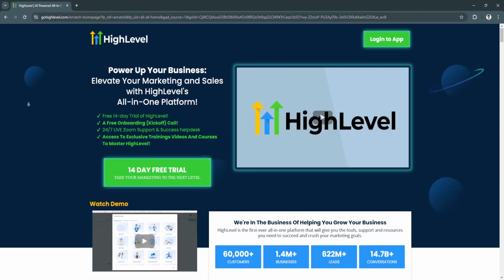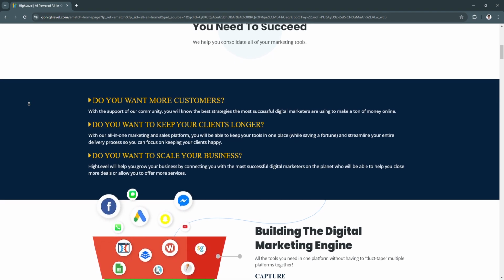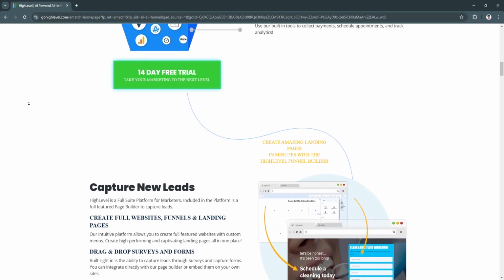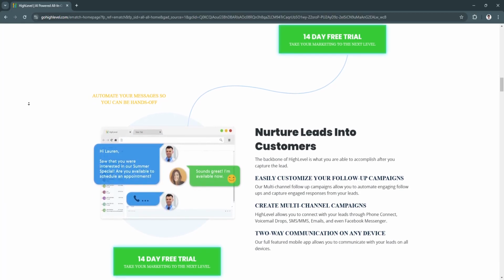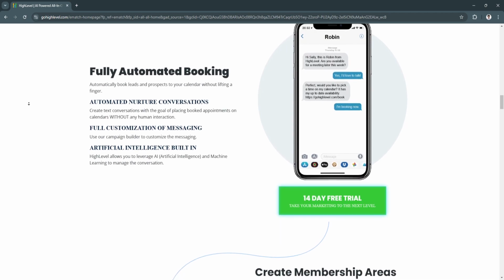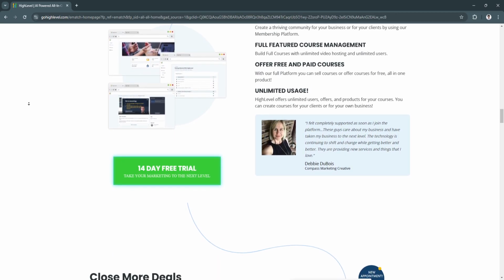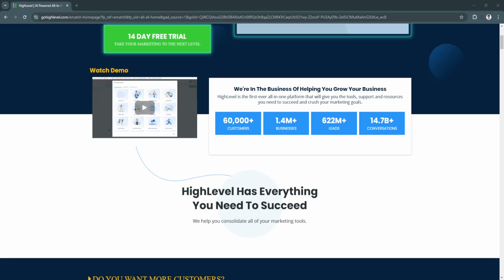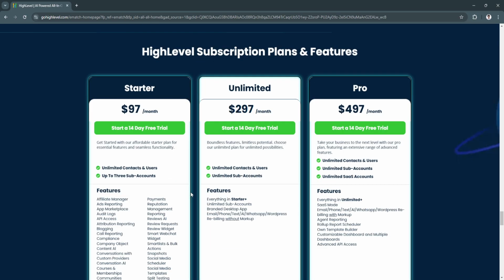Gohighlevel Tutorial for Beginners | Full Software Overview 2026